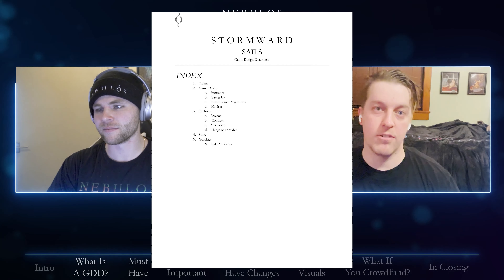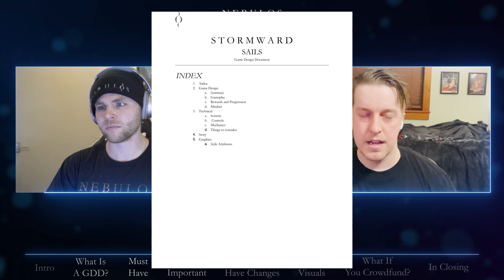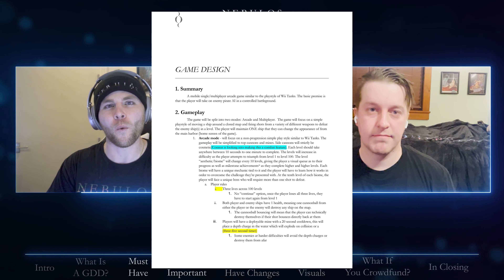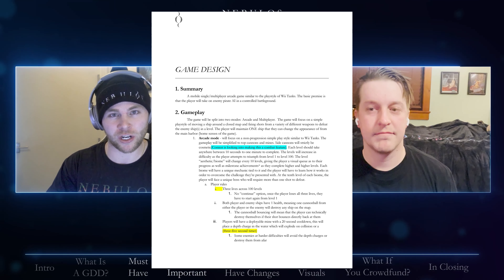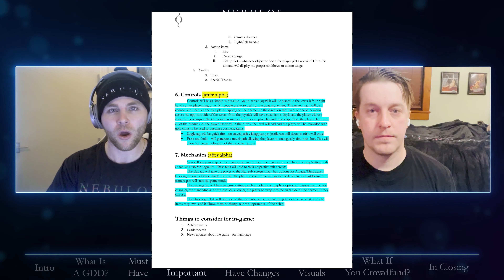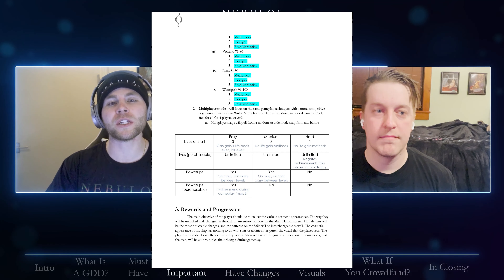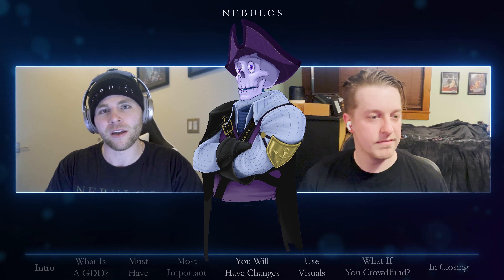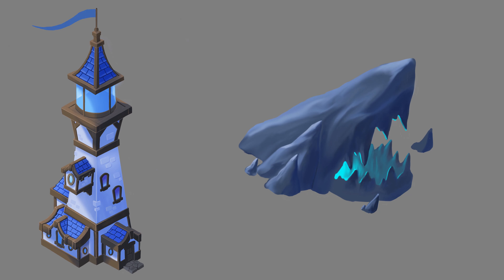EP 8: Break Down Your Game Design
Cam and Eric discuss the importance of a Game Design Document (GDD). They break down what they have included in theirs and what you can look to include in yours when you sit down to plan it out. Be sure to listen all the way through to make sure you understand the key components and how vital this document is to your game.

-- TIMESTAMPS –
00:00   Introduction to the episode
01:05   High-level GDD overview
02:20   What should be included
05:40   Breakdown the core functions
07:40   There will be revisions
09:00   Make your GDD collaborative
15:30   Gather references
16:00   Optional pieces
20:45   Closing remarks